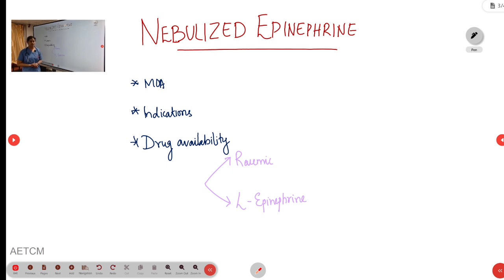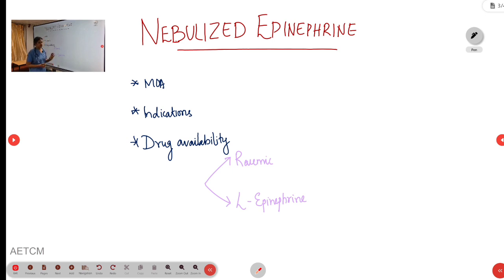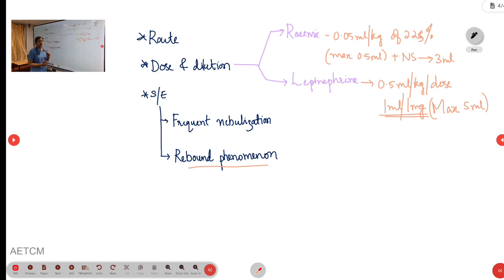EmergRx || Nebulised Adrenaline || Drug No 23